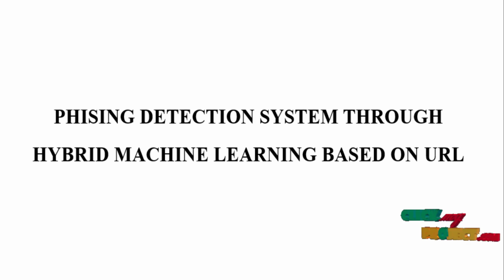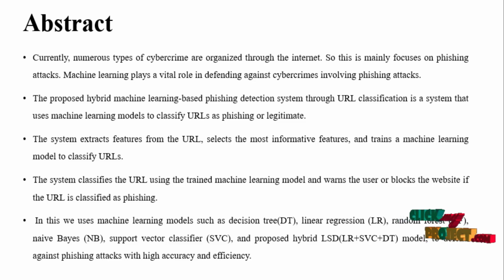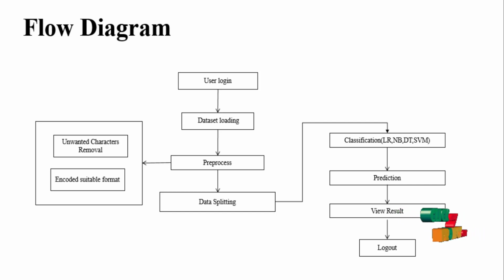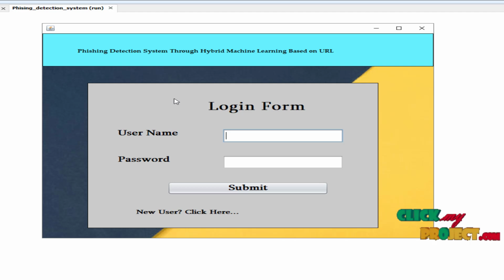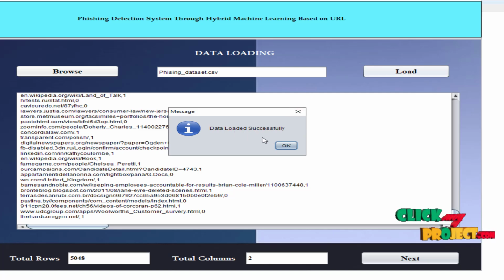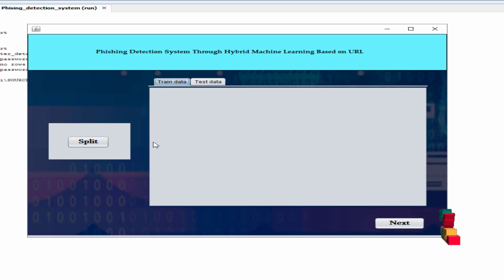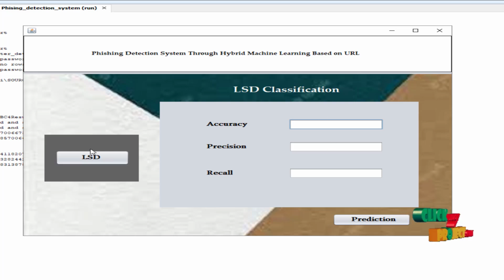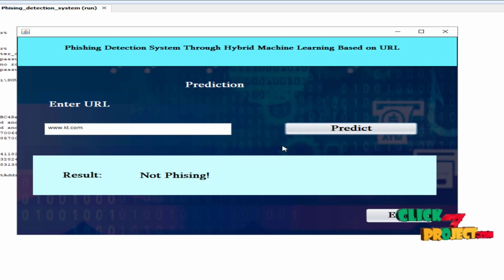JAVA Datamining - Phishing Detection System Through Hybrid ML Based on URL -ClickMyProject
Currently, numerous types of cybercrime are organized through the internet. So this is mainly focuses on phishing attacks. Machine learning plays a vital role in defending against cybercrimes involving phishing attacks. The proposed hybrid machine learning-based phishing detection system through URL classification is a system that uses machine learning models to classify URLs as phishing or legitimate. The system extracts features from the URL, selects the most informative features, and trains a machine learning model to classify URLs. The system classifies the URL using the trained machine learning model and warns the user or blocks the website if the URL is classified as phishing. In this we uses machine learning models such as decision tree(DT), linear regression (LR), random forest (RF), naive Bayes (NB), support vector classifier (SVC), and proposed hybrid LSD model, which is a combination of logistic regression, support vector machine, and decision tree(LR+SVC+DT) to defend against phishing attacks with high accuracy and efficiency.

Including Packages
* Base Paper
* Complete Source Code
* Complete Documentation
* Complete Presentation Slides
* Flow Diagram
* Database File
* Screenshots
* Execution Procedure
* Readme File
* Addons
* Video Tutorials
* Supporting Softwares

Specialization
* 24/7 Support
* Ticketing System
* Voice Conference
* Video On Demand *
* Remote Connectivity *
* Code Customization **
* Document Customization **